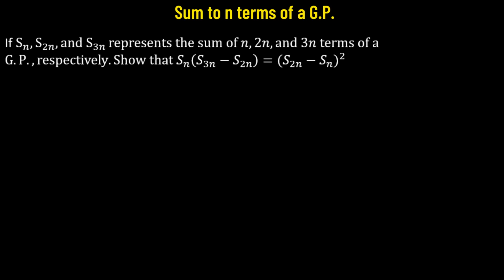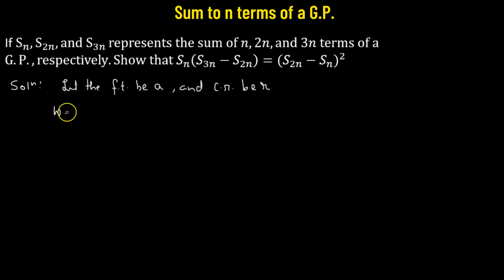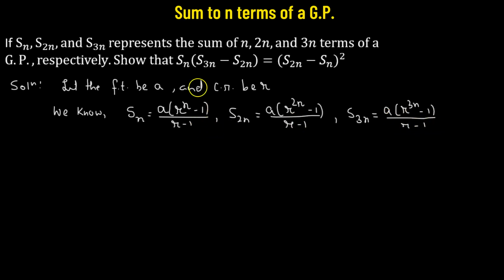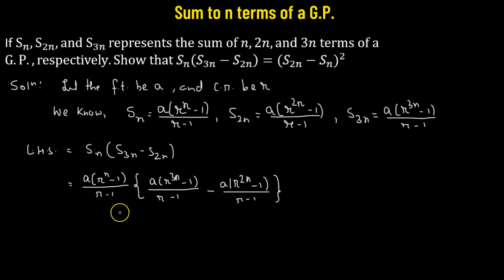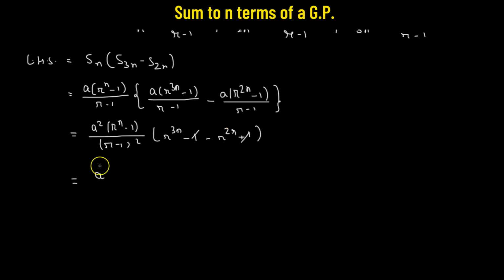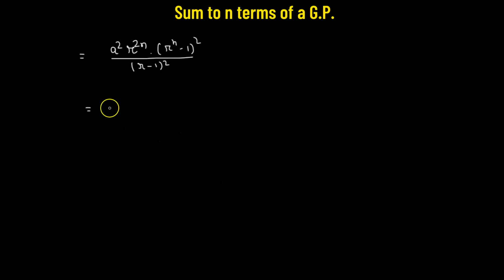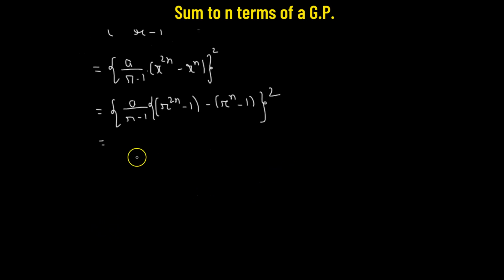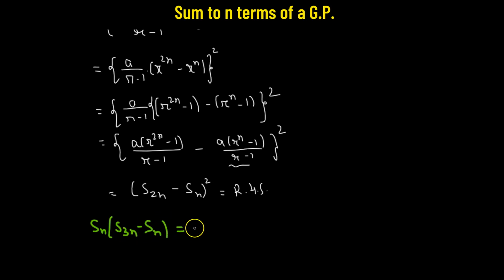3.21 | Sequences and Series | Sum of n Terms in a Geometric Progression